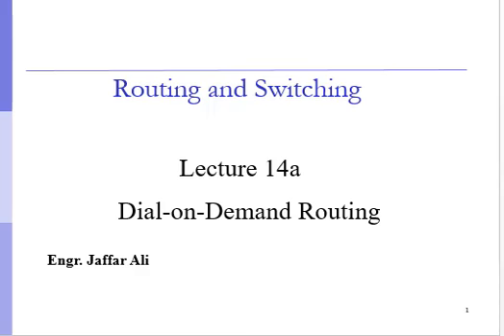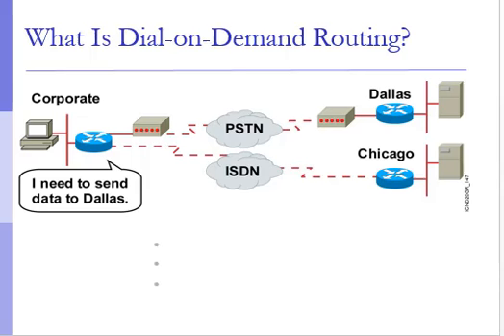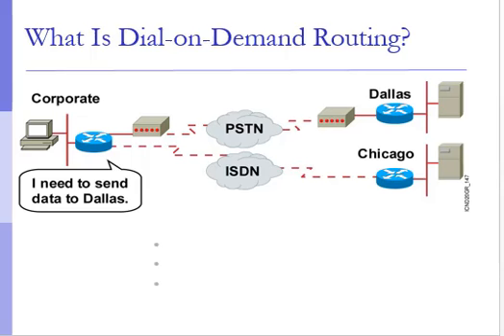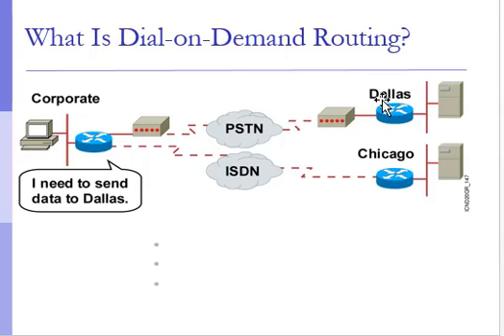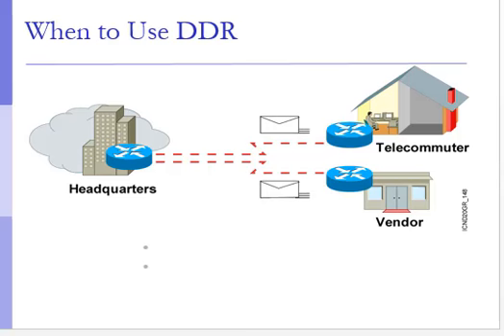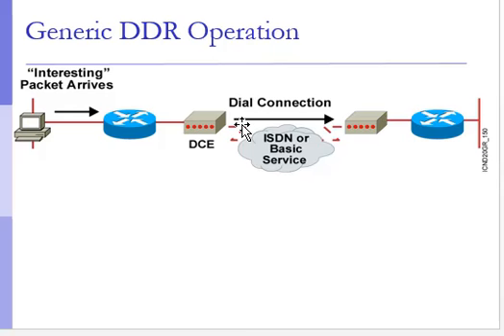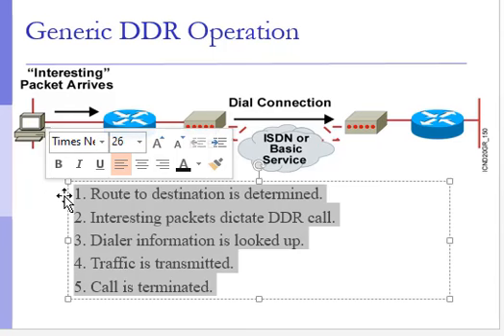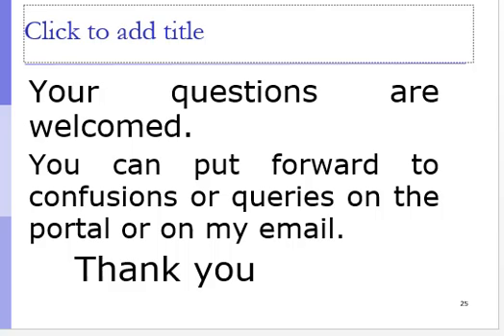Routing and Switching Lecture 14a | Dial on Demand Routing | Engr. Jaffar Ali